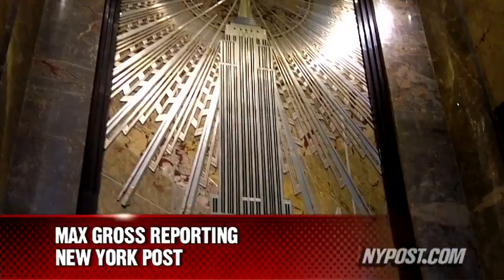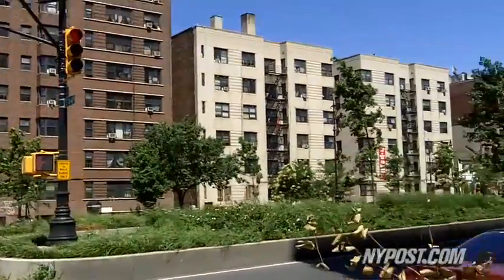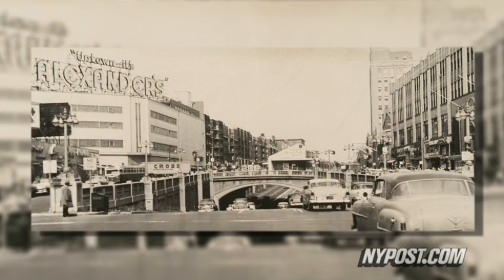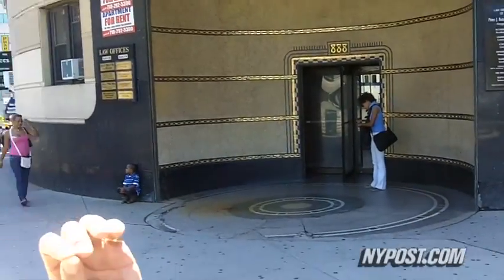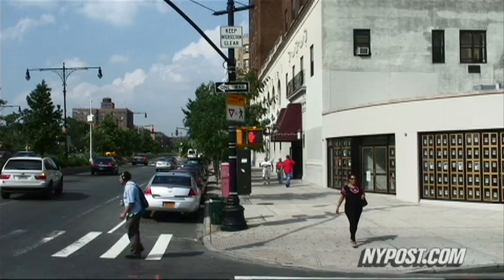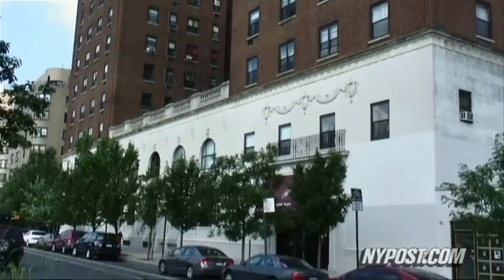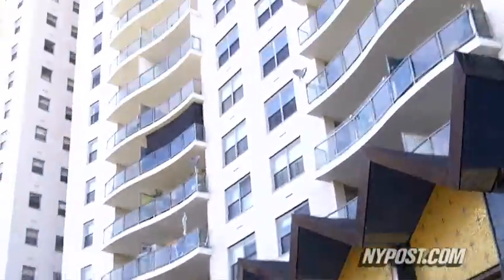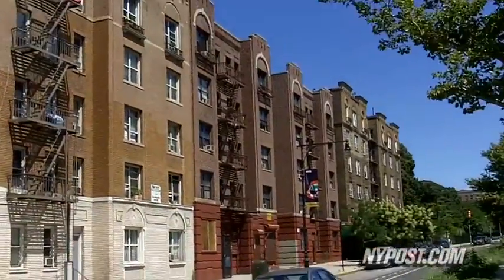Timeless Grand Concourse - New York Post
The Post takes a tour of Art Deco-inspired buildings in the Bronx.